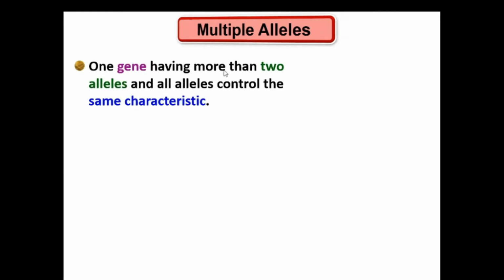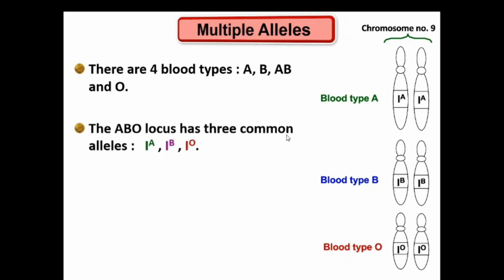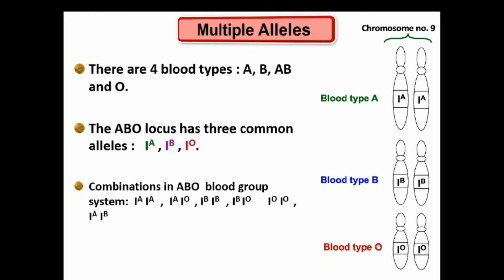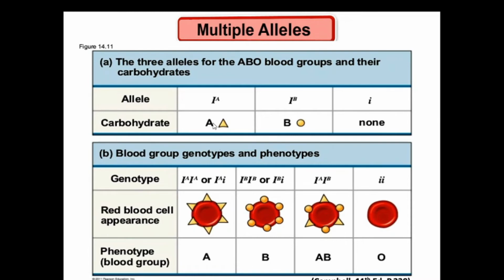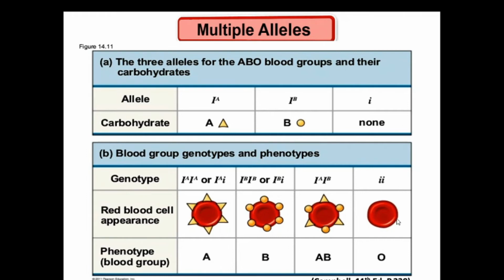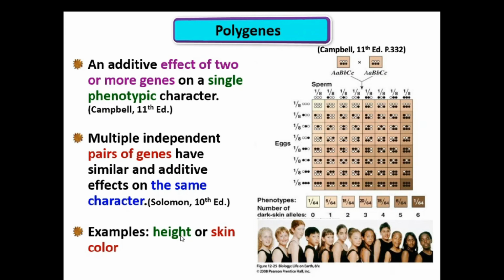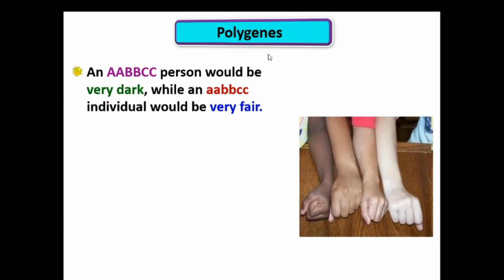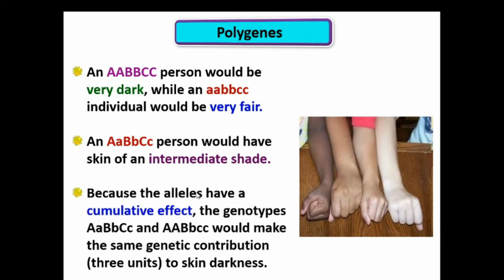SB015 Chapter 4 Multiple Allele and Polygenes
Deviations from Mendelian Genetics